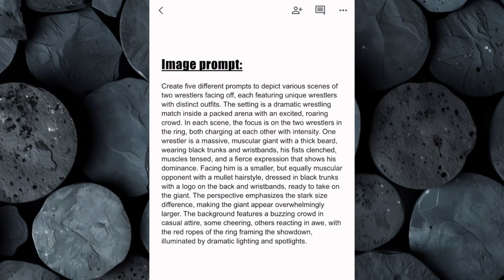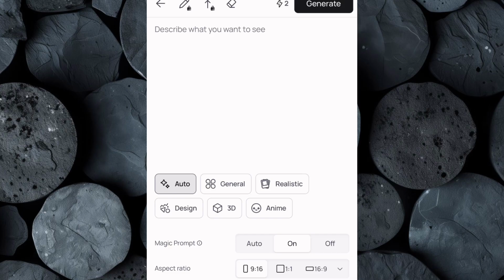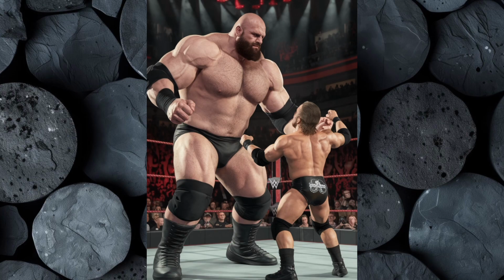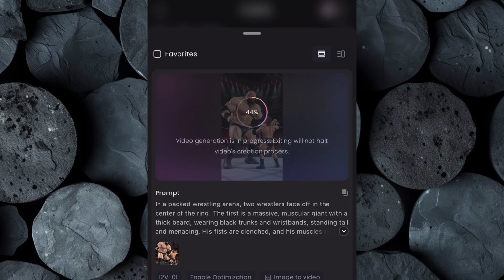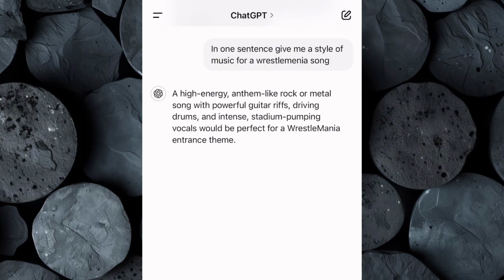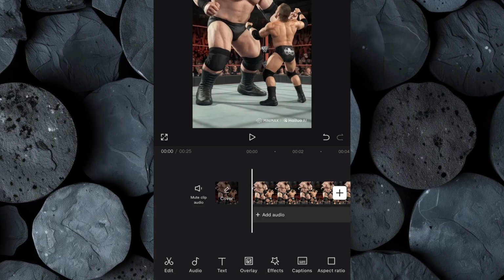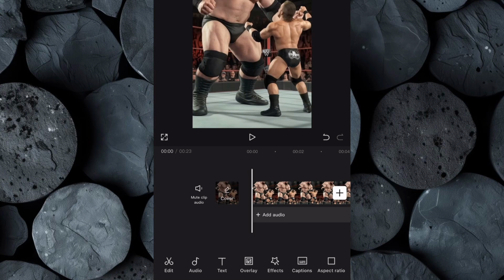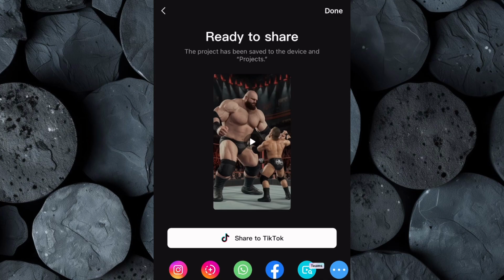How to Create VIRAL AI Videos for YouTube Shorts & TikTok | Faceless Automation Blueprint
Want to create viral AI-generated wrestling videos for YouTube Shorts and TikTok—without showing your face? In this video I’ll walk you through the entire process of faceless AI video automation, showing you how to create highly engaging wrestling content that can rack up millions of views!

You’ll learn:
✅ How to generate eye-catching visuals with Ideogram for stunning AI images
✅ How to animate static images into videos with Hailuo AI for dynamic wrestling action
✅ How to create custom background music with Suno for an intense, high-energy soundtrack
✅ How to edit your videos with CapCut to make them smooth, engaging, and ready to go viral

No experience? No problem! Just follow along and by the end of this tutorial you’ll have your own AI-powered wrestling videos ready to dominate YouTube Shorts & TikTok!

Timestamps:
00:00 Intro
01:05 Generating image prompts
02:00 Generating images
03:11 Animating images
04:11 Creating custom music
05:17 Editing